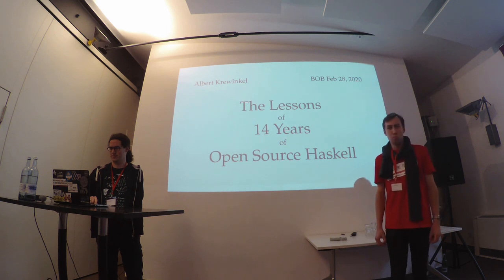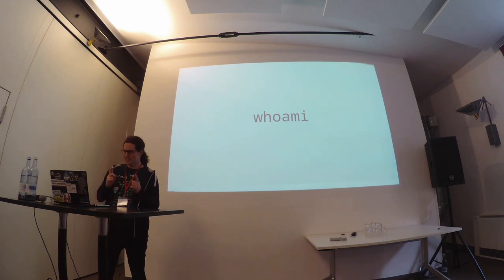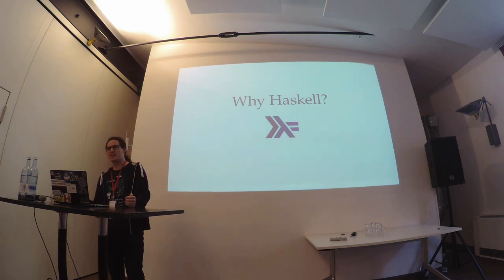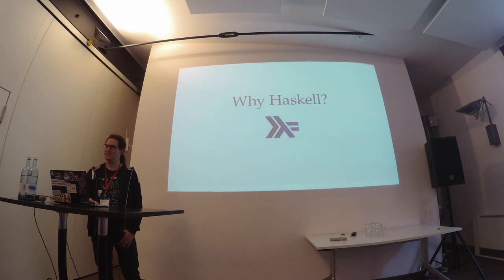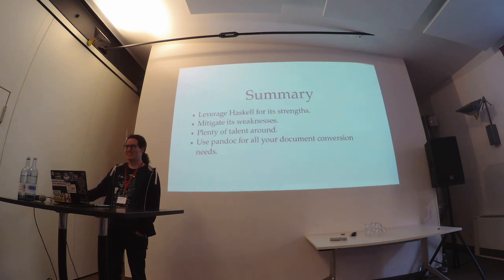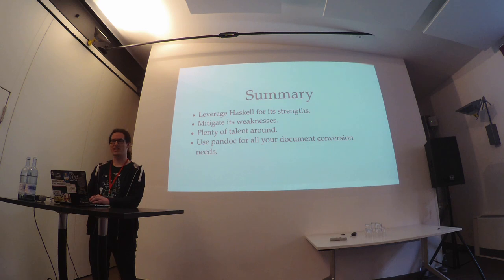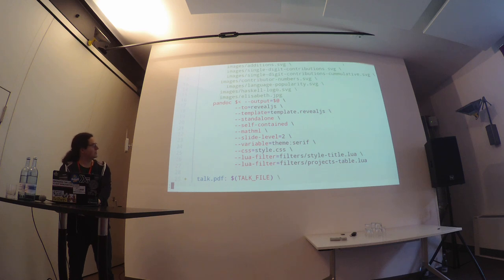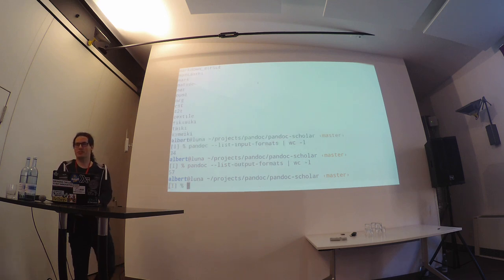BOB 2020 Albert Krewinkel - The Lessons of 14 Years of Open Source Haskell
Albert Krewinkel,
The Lessons of 14 Years of Open Source Haskell

Haskell is part of the open source ecosystem and is here to stay. We use pandoc, the swiss army knive of document conversion, which created in 2006 by John MacFarlane, to dive into the effects of using Haskell in an open source project. Pandoc enjoys widespread use among technical and less-technical users and is one of the best known open source Haskell programs with millions of downloads. Yet, even programmers interested in functional programming are frequently unaware of pandoc’s implementation language.

We use pandoc as an example to answer many real-life questions which surround Haskell: How did the choice of programming language effect the development of the project? Do developers get scared away by a language with a reputation of being difficult to learn? Is anyone but computer scientists and mathematicians able to contribute in a meaningful way? The answers will help decision makers to know the pros and cons of using Haskell for their applications.